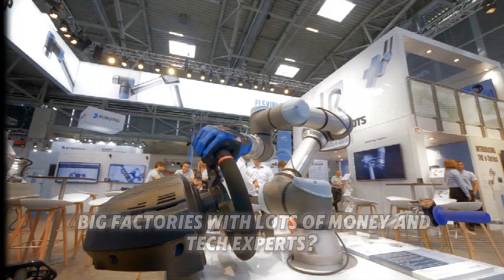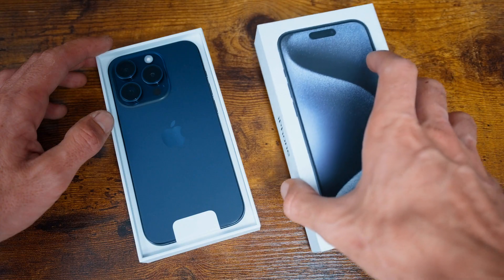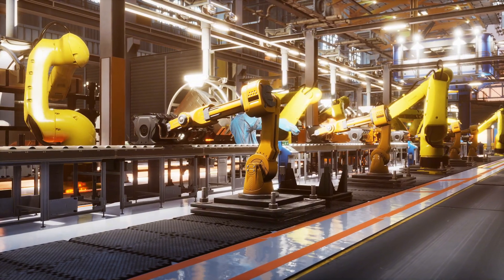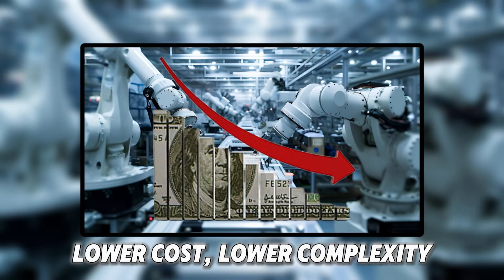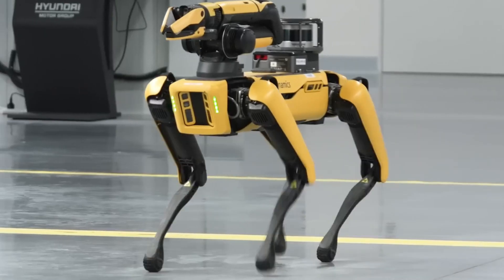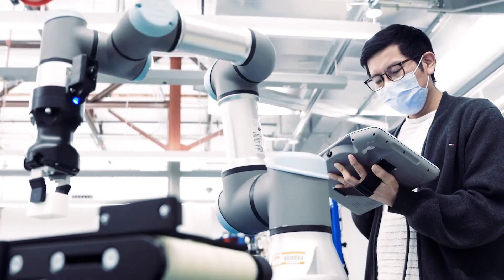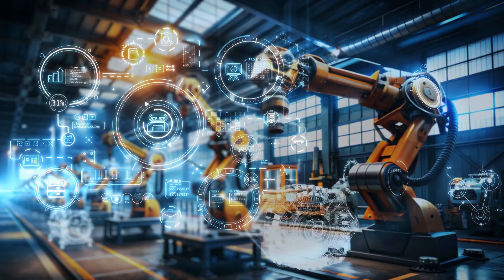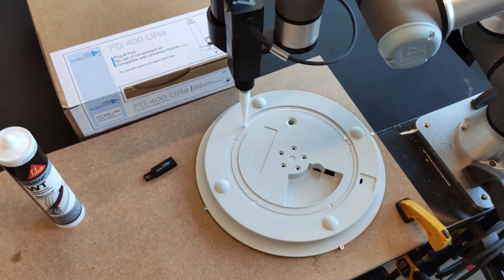Small and Fast Robots: Automation Secret For Small Business Owners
Welcome to a new era of automation, where plug-and-play robots are transforming how small and medium-sized businesses operate. In this video, we break down how these user-friendly, affordable robots are making automation accessible to everyone, even if you’ve never used a robot before.

Plug-and-play robotics is a new generation of robots that are designed to be incredibly easy to use and set up. Much like plug-and-play electronics, these robots are ready to operate as soon as they’re powered on and connected. They come with pre-installed software, modular components, and user-friendly controls, eliminating the need for complex installations, customizations, or extensive technical know-how.

In the past, adopting robots in a factory setting often required specialized technicians, extensive training, and significant downtime. The robots had to be integrated into a company’s existing infrastructure, requiring significant technical resources. But today, with plug-and-play robots, small businesses can implement automation with minimal disruption and at a fraction of the cost.

With plug-and-play robots, these barriers are virtually eliminated. Now, small businesses can quickly adopt automation without worrying about costly technical upgrades, system overhauls, or unnecessary downtime.

The most significant advantage of plug-and-play robotics is the affordability it brings to small businesses. Traditional robots often come with high upfront costs due to the need for custom installations, integration with existing systems, and long-term maintenance. On top of that, businesses would need to hire specialized technicians to set up and maintain the robots.

Many businesses use plug-and-play robots to pack products at the end of a production line. These robots can pick up, place, and seal boxes at a much faster rate than human workers, improving throughput and reducing the chances of errors.

The plug-and-play robotics industry is still in its early stages, and there is much more to come. As technology advances, we can expect even more intelligent and capable robots to emerge, with AI-powered features, advanced sensors, and greater flexibility.

If you're a small manufacturer, a warehouse operator, or a startup looking to streamline your processes, plug-and-play robotics could be the solution you've been waiting for.

We hope you enjoyed this video. Make sure you click the "Like" button and share this video with your friends and others who might also be interested in learning more about Plug & Play Robots which is easy to use for new business owners.